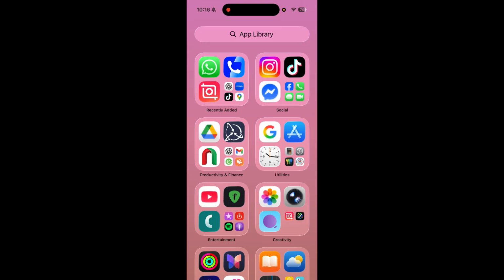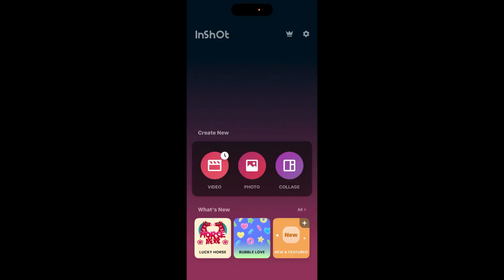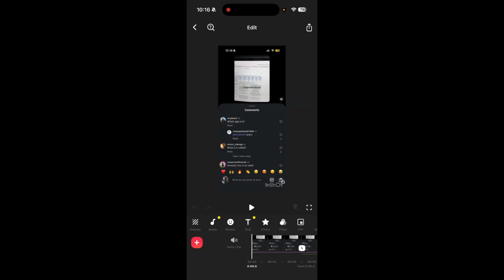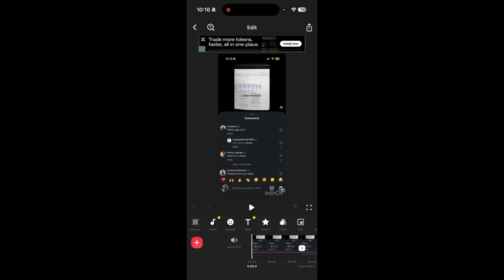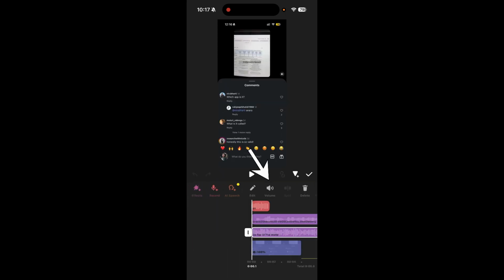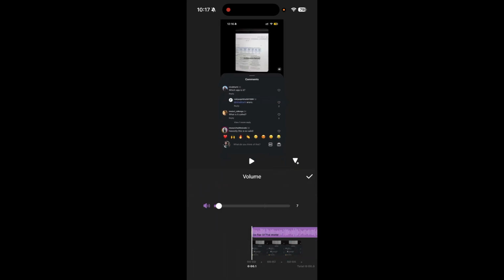How to Adjust Audio Volume in InShot 2026?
Learn how to adjust audio volume in InShot. Well here is how you can control sound levels for video clips, background music, and voiceovers. Learn the steps to increase or decrease volume, fade in and out, and balance your audio perfectly.